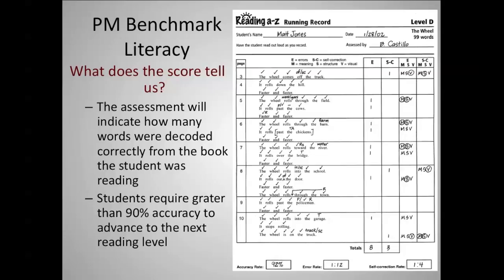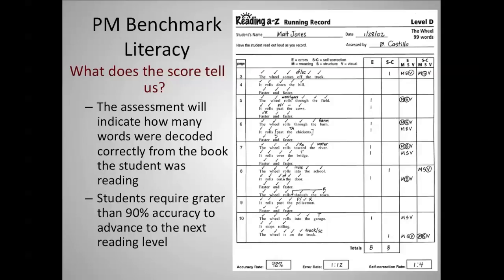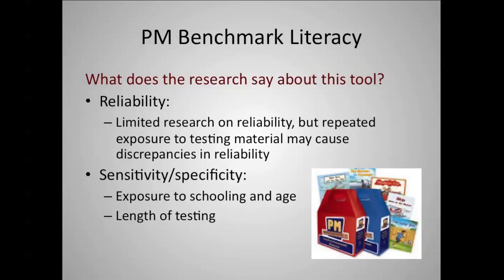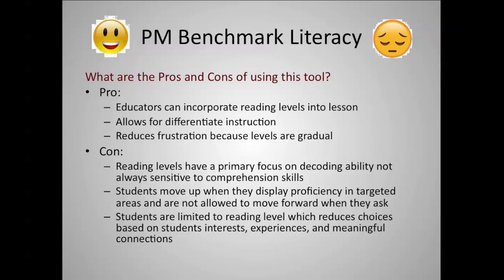PM Benchmark Literacy